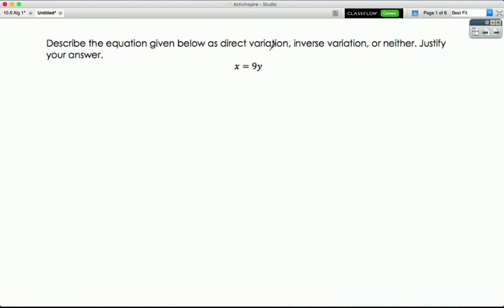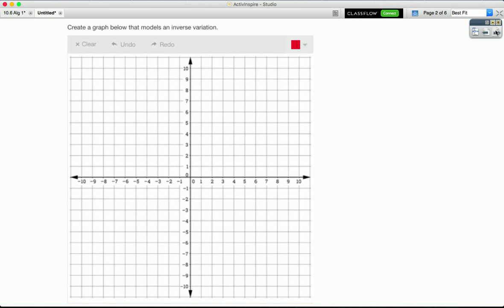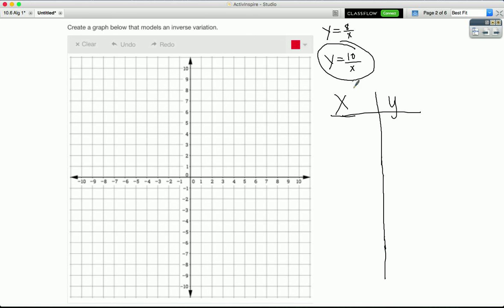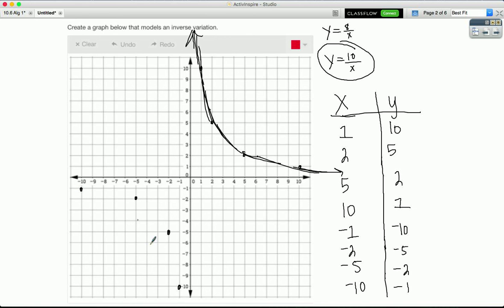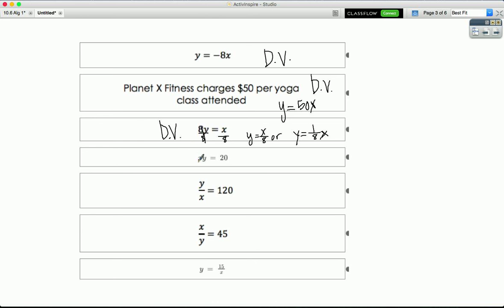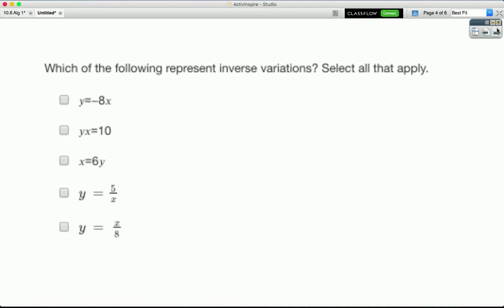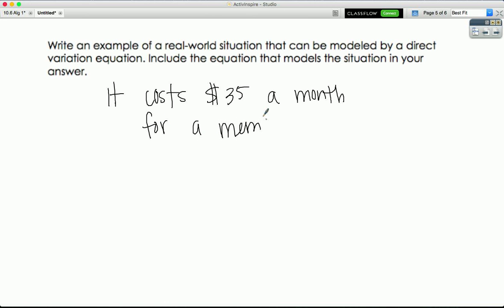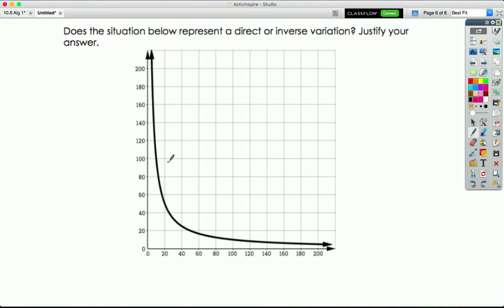HW 10:15:18 4 5 Direct and Inverse Variations